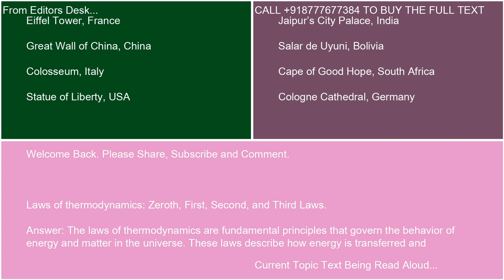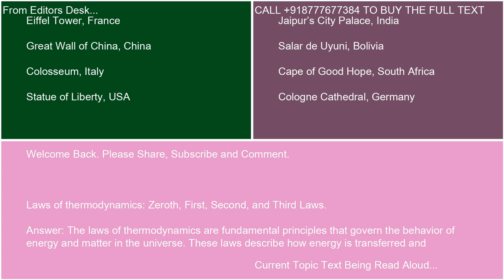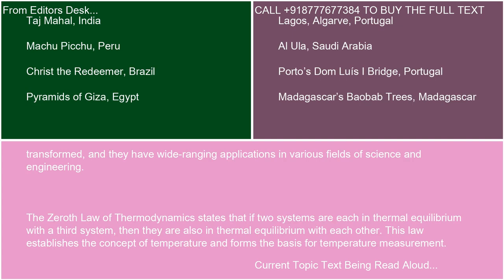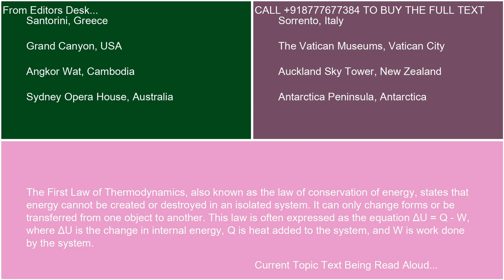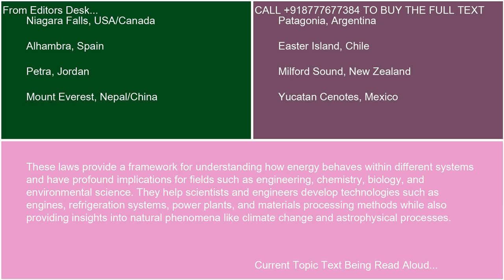Laws of thermodynamics Zeroth First Second and Third Laws